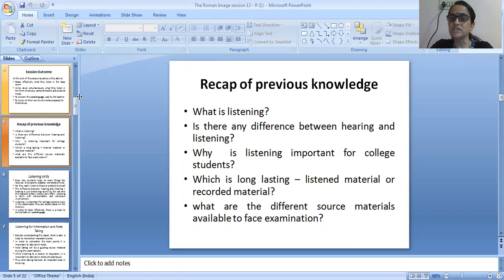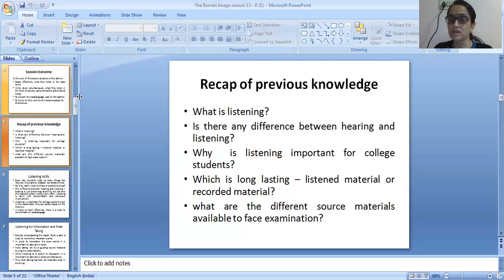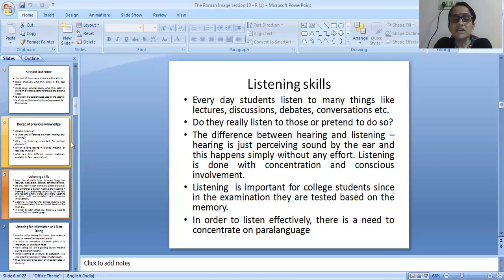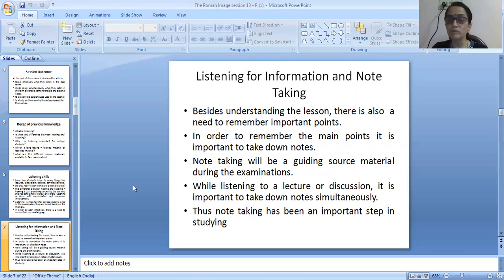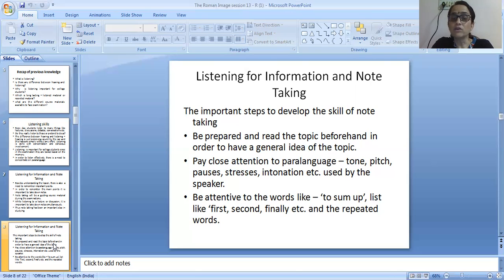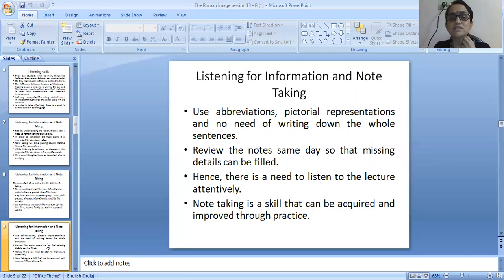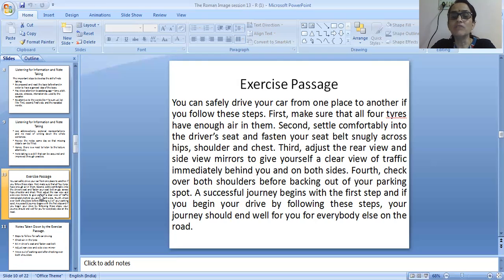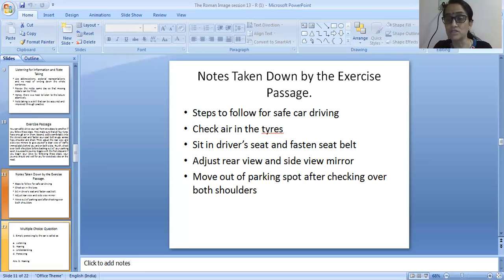Roman image Session 13